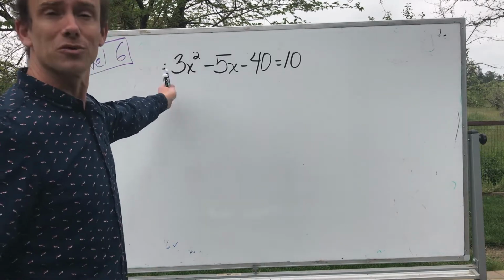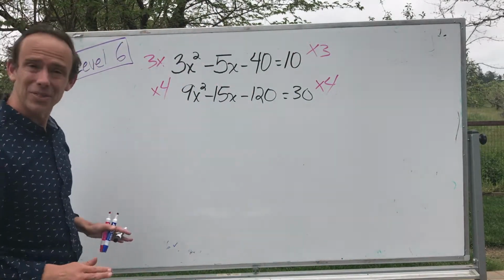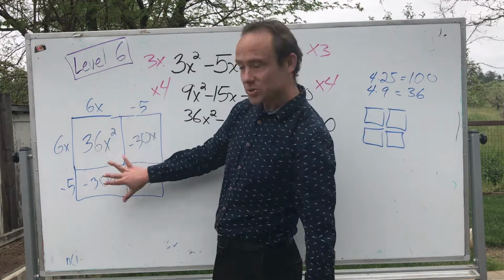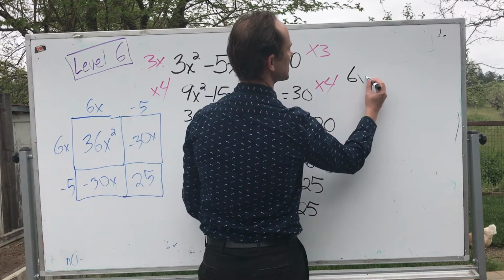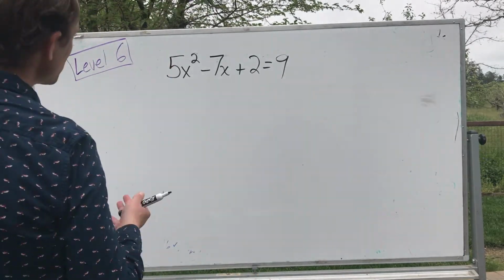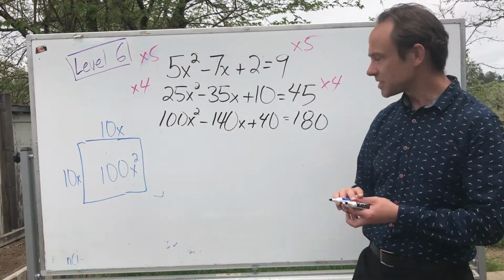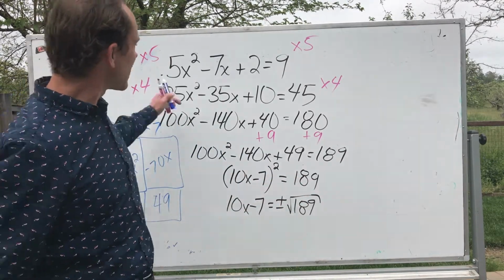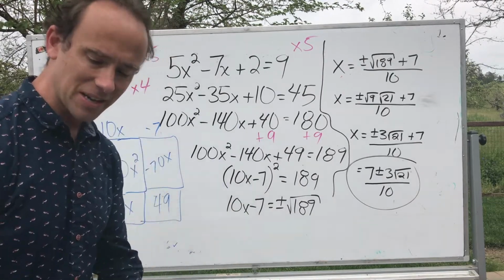Solving Quadratic Equations (Level 6 Quadrus Method)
One last level, now we can solve any and all quadratic equatons.